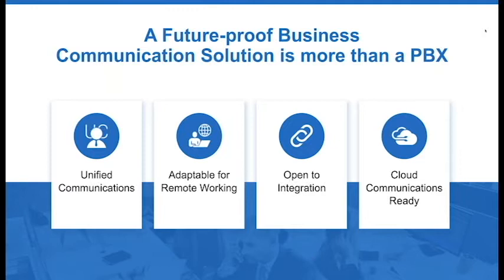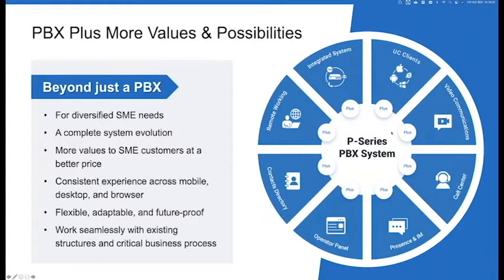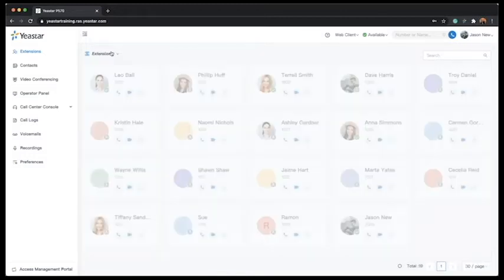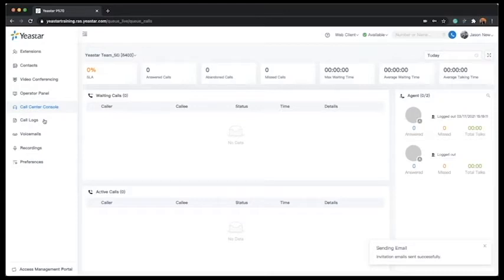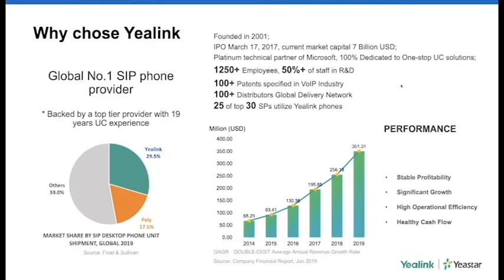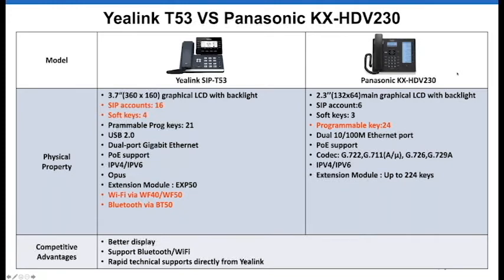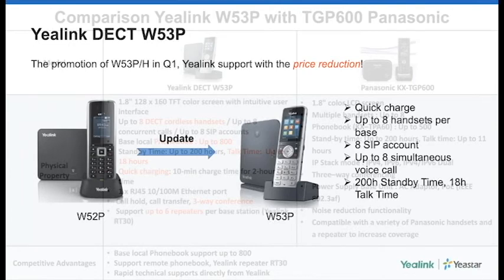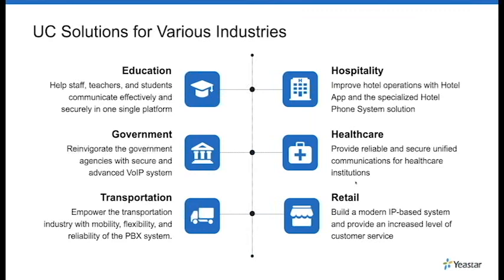Yeastar | Yealink Redefining your Future - A Webinar on Business Communications Solution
As Panasonic has announced its departure from Business Communications over the next two years and its UK office this month, we decided to put together a webinar to offer you an industry-leading solution to not only fulfil your needs, but to improve upon the solution you have been providing previously. The Yeastar | Yealink alliance brings two industry leaders together, offering you a future-proof solution.

If you would like to learn more please get in touch via one of the methods below.